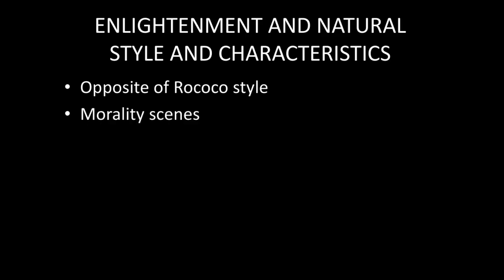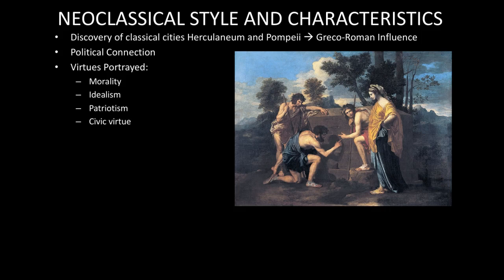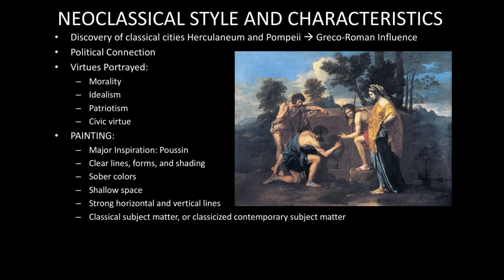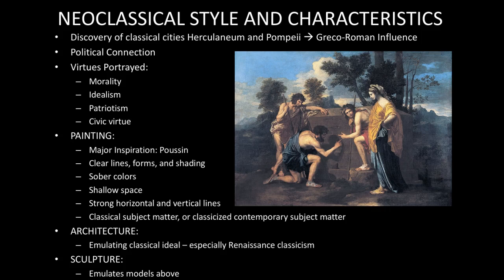Rococo, Enlightenment Style and Characteristics